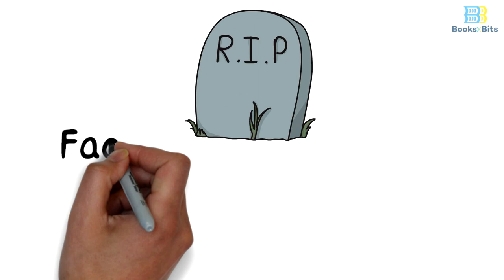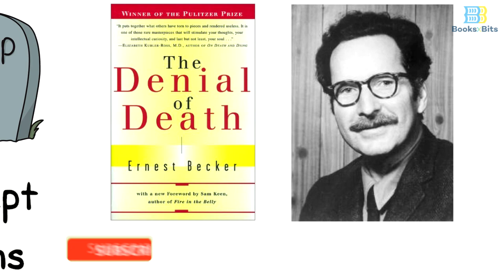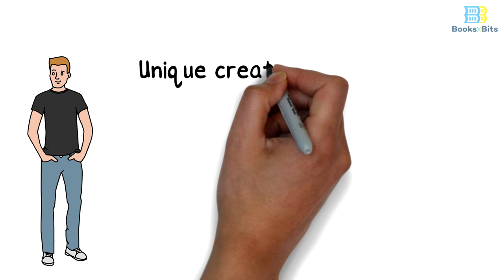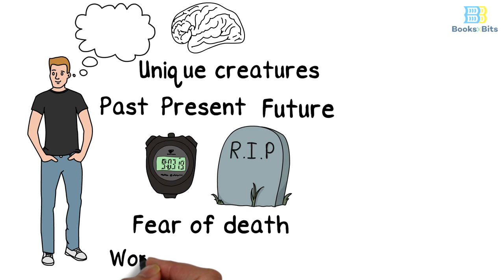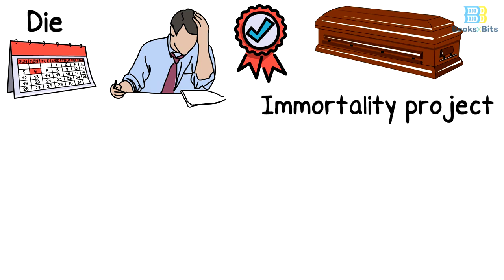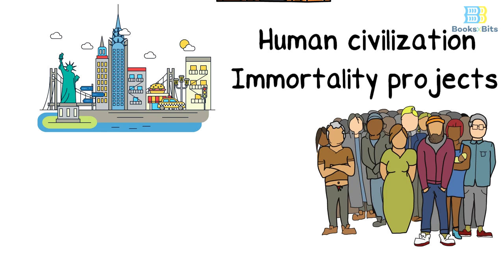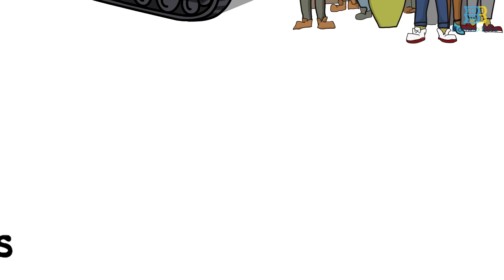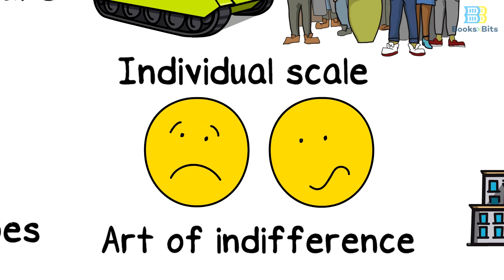The Denial of Death by Ernest Becker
Death is a fact that no one can deny, for the fate of all living things is to die. Most people find it hard to accept, even though it has such a profound effect on how we live our lives and the decisions that we take. In “The denial of death”, a book by Ernest Becker, which is one of the greatest intellectual and philosophical works of the 20th century, the author states that he wrote that book on his deathbed after he was diagnosed with colon cancer. The book contains two essential ideas. First, Human beings are unique creatures that are different from other living creatures because of their ability to envision, imagine and think. A person can envision themselves in hypothetical scenarios in the past, present and future. This leads to the realization of certain death at a moment’s notice, . A human being is born with “a fear of death” which is an existential worry that governs all that he thinks and does. The second idea of the book is that the realization that we will all die one day makes us think and act on leaving a mark and making an impact that will outlive our mortal bodies, which Ernest Becker named “the immortality project” that will immortalize our names in history. That is why many famous persons throughout history have tried to implement that idea by puttting their names on buildings, statues, paintings of themselves, or writing a book. It is safe to say that human civilization is nothing more than the result of all these immortality projects that man and woman lived through before our time. For they built cities, governments, authorities, politics, sports, art and technology. But there is a dark side “the immortality project” because on a large enough scale it could lead the breakout of war, revolutions, or mass murder like what happened in world war 1 and 2. Even on an individual scale, the failure of achieving immortality could lead to anxiety and depression. Fortunately, there is a way to beat this idea. Simply, learn to use the art of indifference where you can focus on the present and the next moment after that.
The idea: Get rid of the idea of immortality for death is inevitable
BooksxBits is an initiative with the purpose of spreading knowledge and the culture of reading to all audience around the globe by summarizing the bestselling & most influential books and presenting them in a simplified narrative through customized whiteboard animations. In this initiative, we focus on books that discuss topics of self-development, business, entrepreneurship, philosophy and psychology and a variety of book genres that play a role in educating our social media audience and enriching their knowledge.